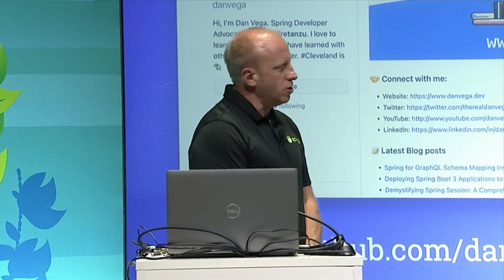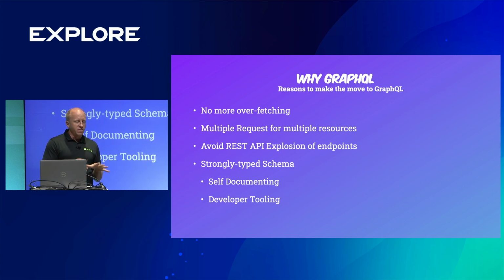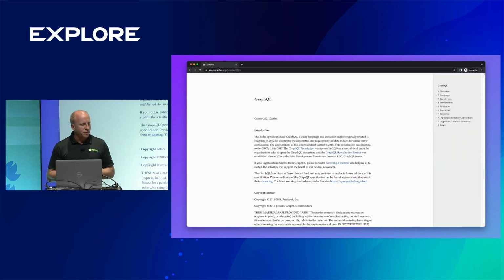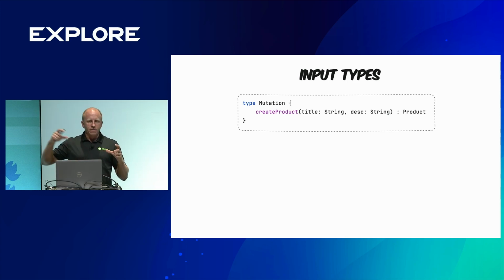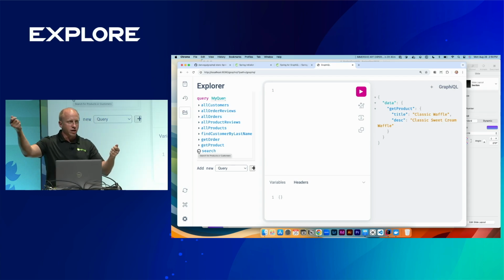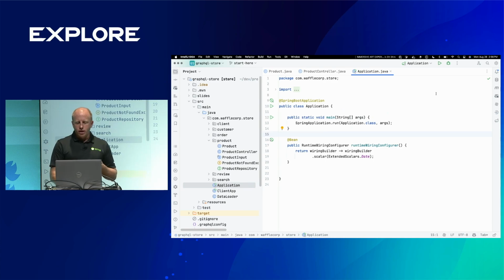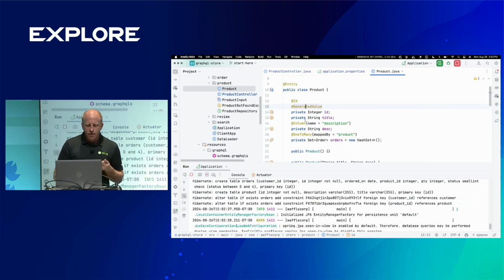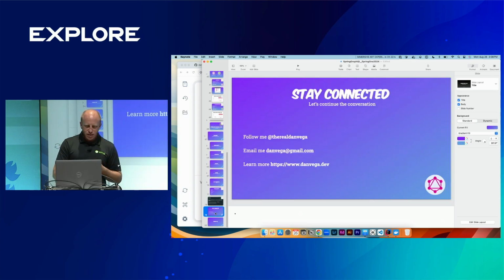Does Your API Need A REST? Check Out GraphQL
GraphQL is a declarative query language that simplifies retrieving data from an application's back end. It provides a clear and comprehensive description of the data in your API, giving you the ability to request only what you need. This makes it easy to evolve APIs over time and enables powerful developer tools. In this talk, I will cover the basics of GraphQL and how it differs from traditional RESTful API architectures. You will learn how to construct API requests using the query language on the client side. On the server side, you will learn how to create a schema and data fetchers (controller methods) to power them. We will also discuss best practices for building GraphQL APIs with Spring Boot, including batch loading, pagination, and error handling. By the end of this talk you will be able to build your first GraphQL API in Spring.

Speaker: Dan Vega, Spring Developer Advocate, Broadcom